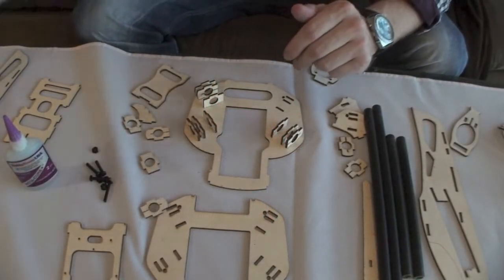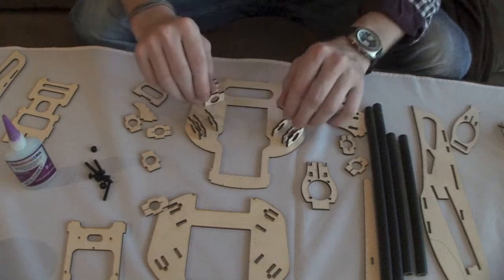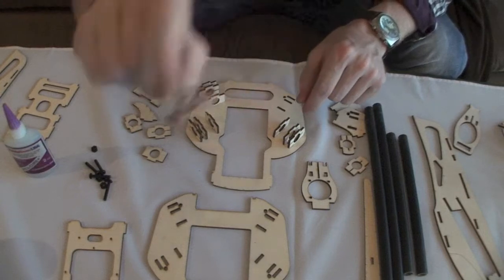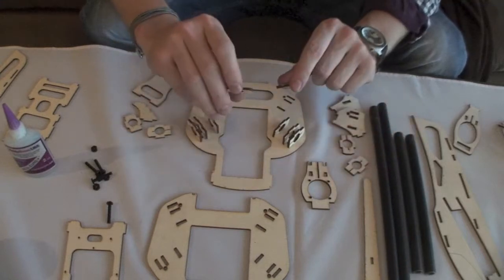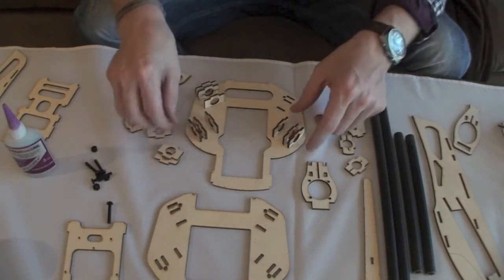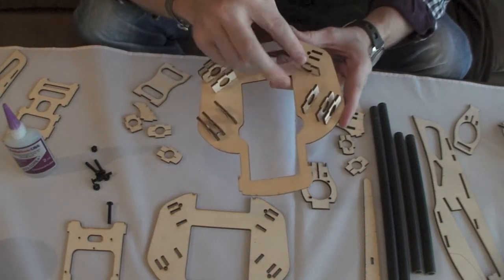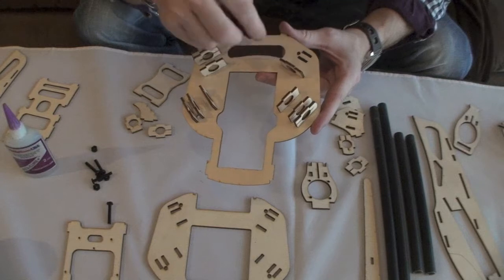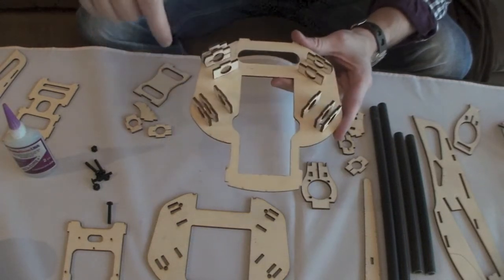CDX4 Assembly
How to assemble to CDX4 lightRC quadcopter frame from Cheap Drones.